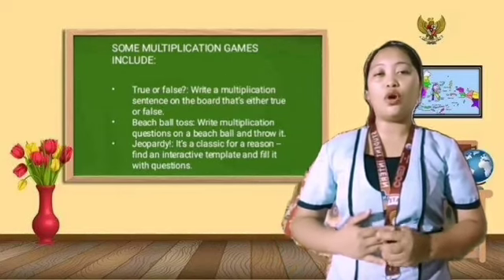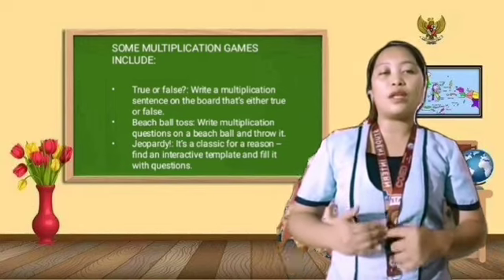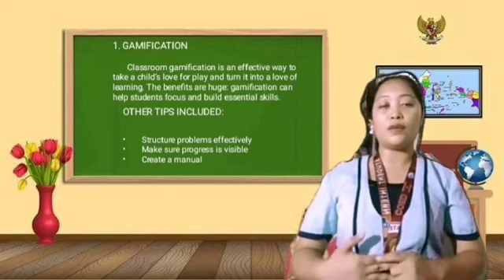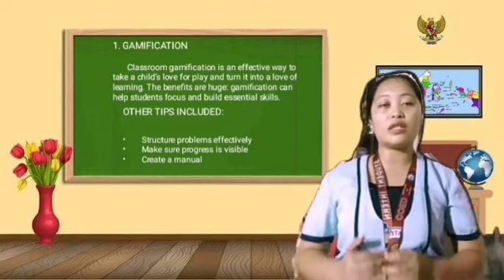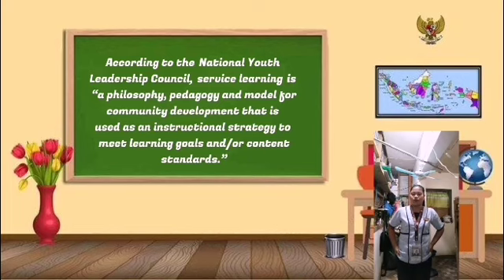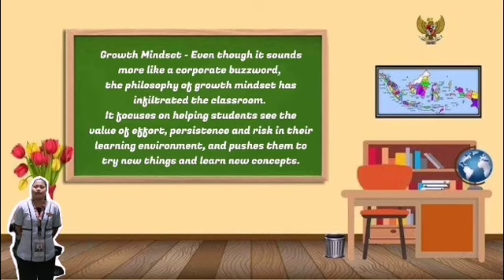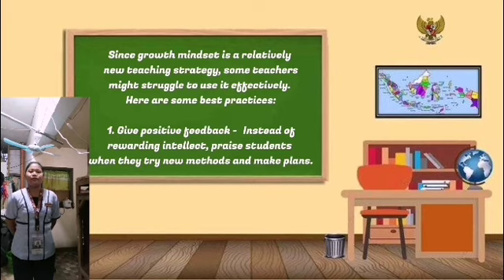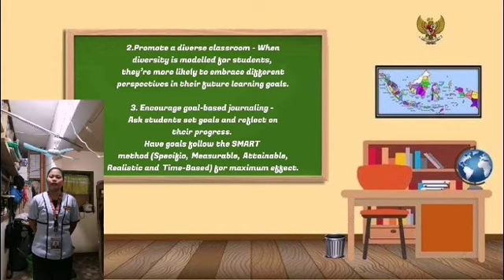Method and Strategies for Teaching: Powerful Teaching Strategies in Level up Learning